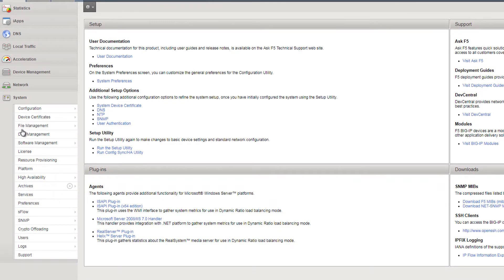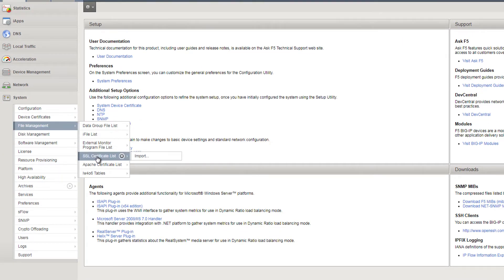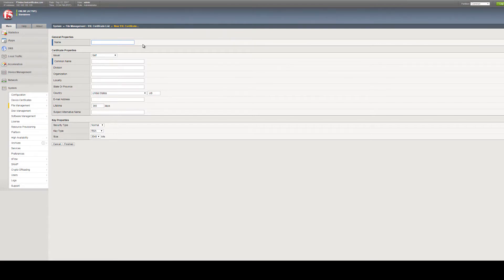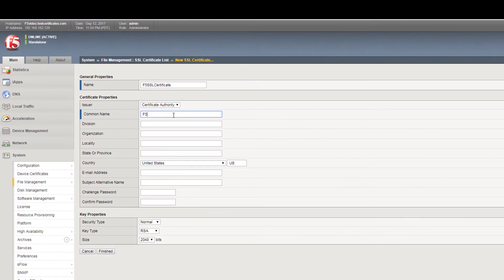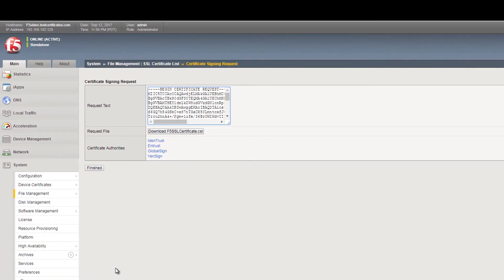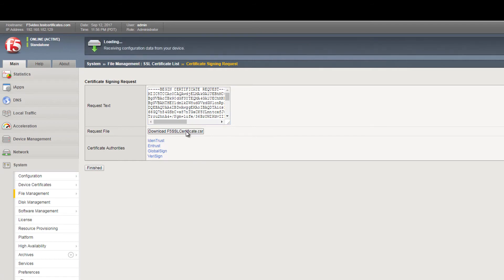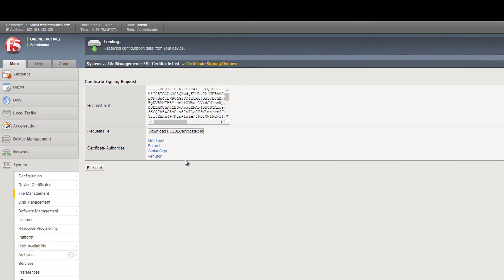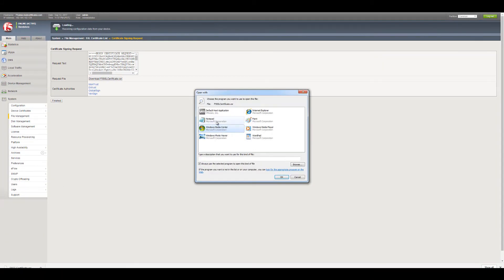How to Create a Certificate Signing Request (CSR) in F5 Big IP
This video will guide you through the process of creating a Certificate Signing Request (CSR) in F5 Big IP.